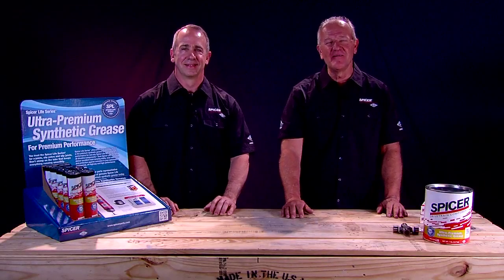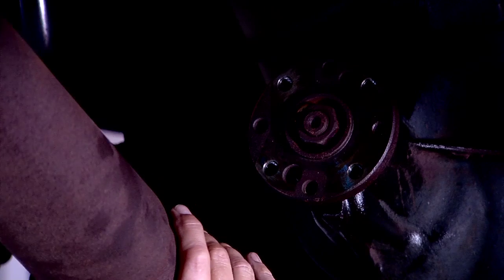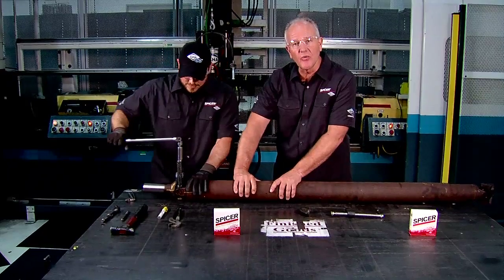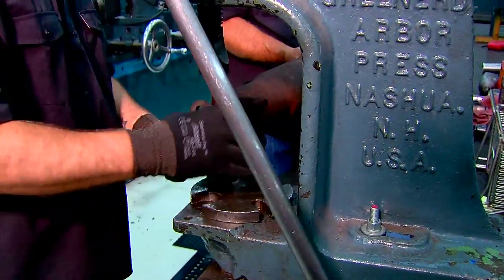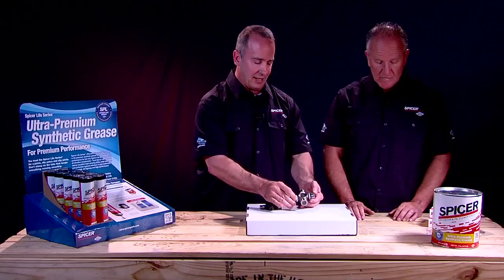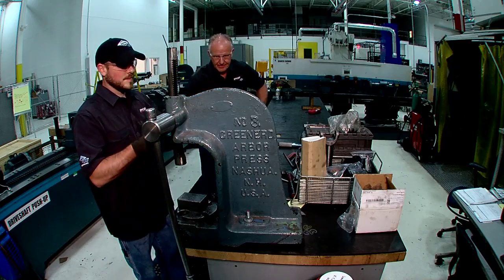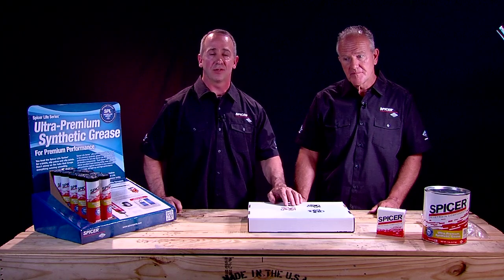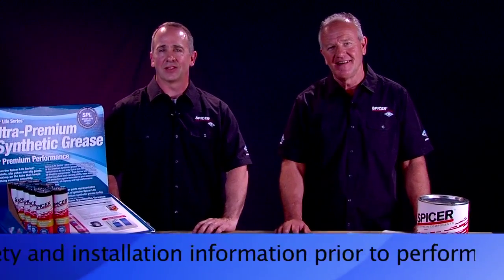Driveshaft Repair | Spicer Garage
This is the second installment of the Spicer Garage, this time we investigate vibrations coming from a driveshaft and show step-by-step how to diagnose and repair the problem.

To search, identify and locate parts, visit our e-commerce platform